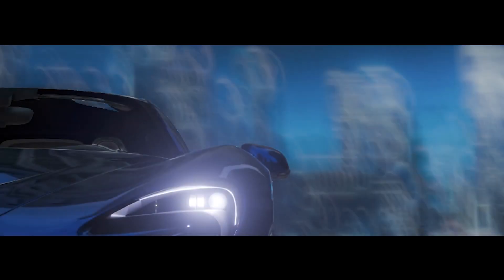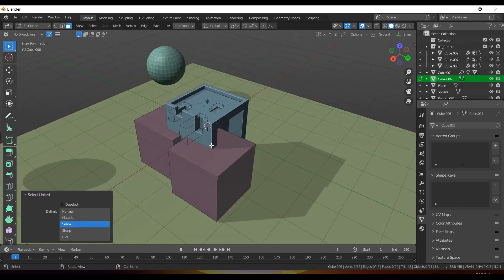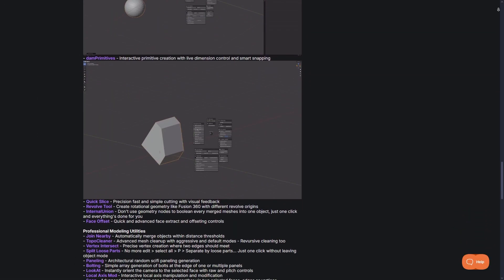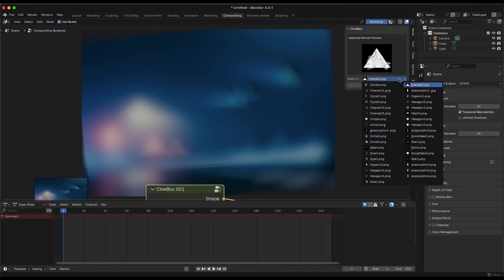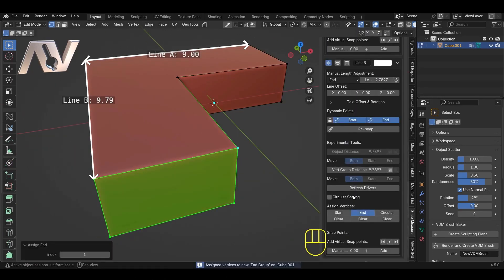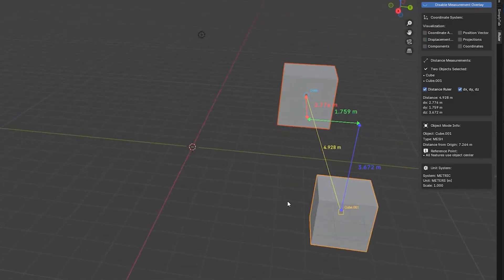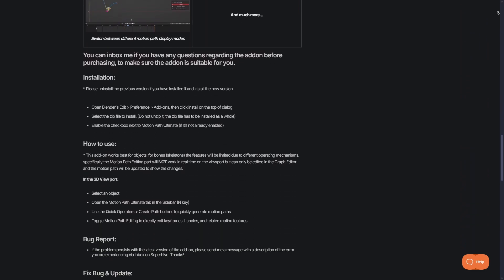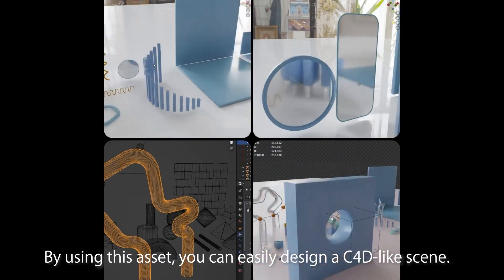New Blender Addons You Probably Missed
00:00 Intro
00:20 Hide Steps by Amandeep
01:20 Easy Jiggle
02:15 Damtools
03:09 Cineblur - Bokeh Blur Add-On
03:53 Autodesk 3Ds Max File Import-Export
04:51 Snap Measure
05:44 Iruler
06:41 Smart Normals Fix Tool
07:22 Motion Path Ultimate
08:15 Al-Dezel-Studio Launch Bundle

Productivity►:
Clean Panels